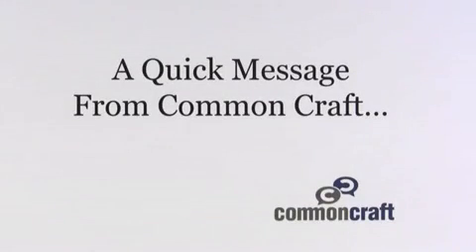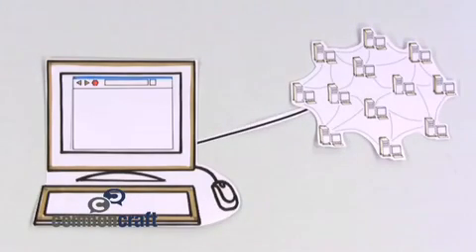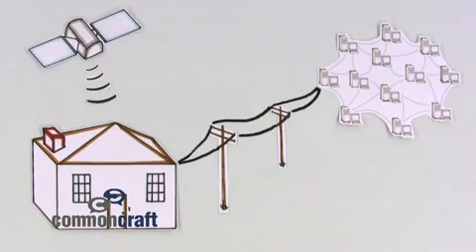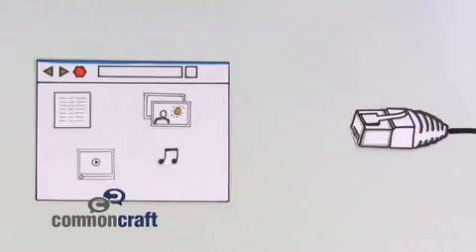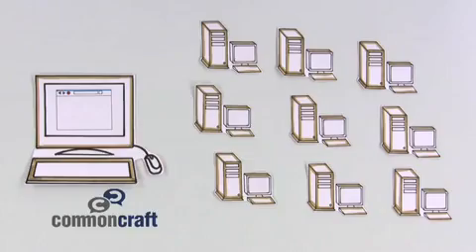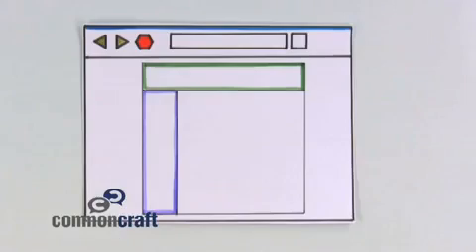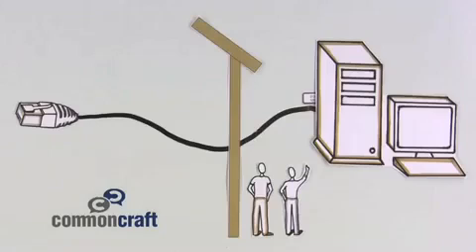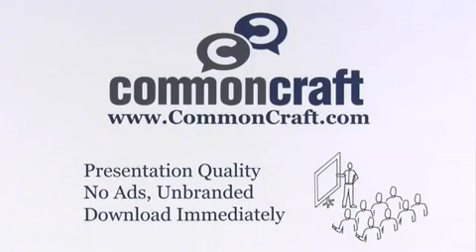World Wide Web explicado por commoncraft - AprenderConTecnologia.com